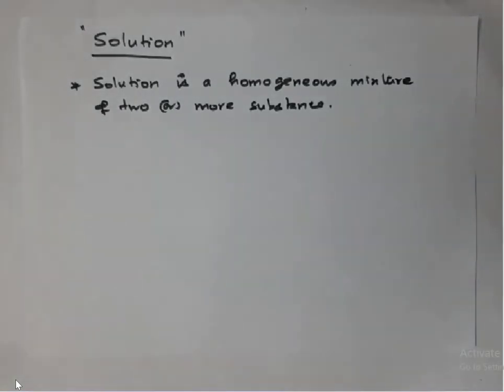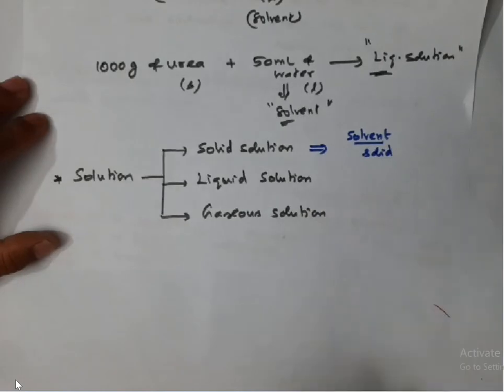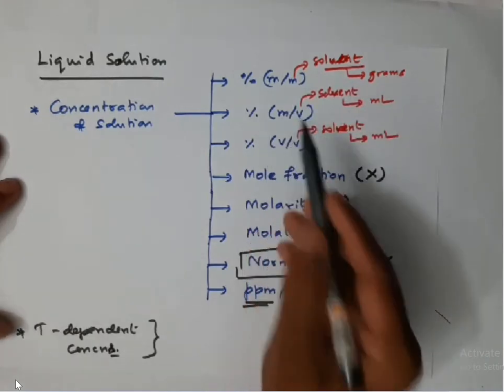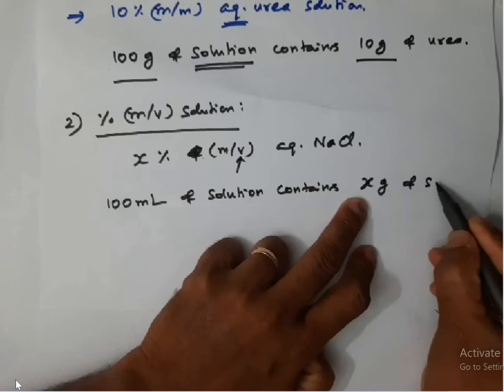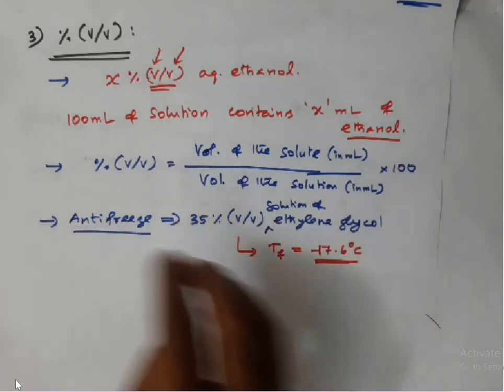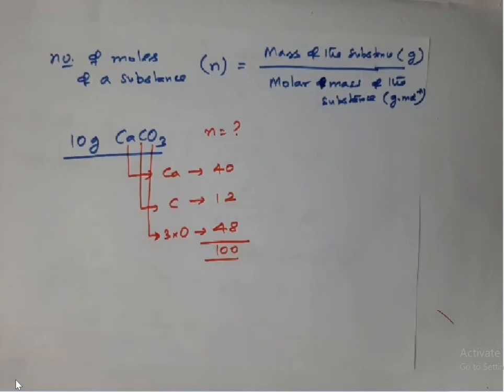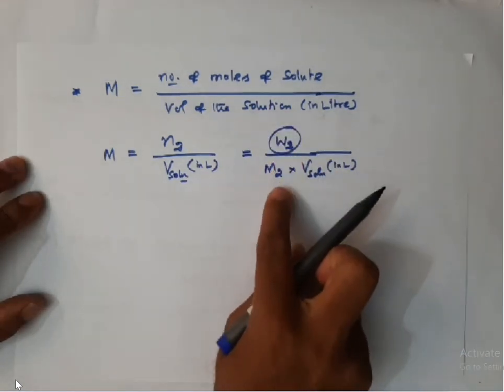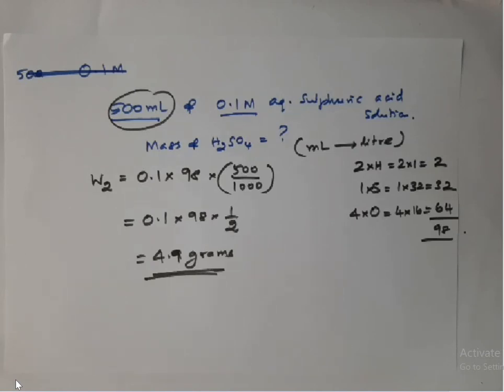SOLUTION - LECTURE -1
CHEMISTRY - CHAPTER -2 - SOLUTION